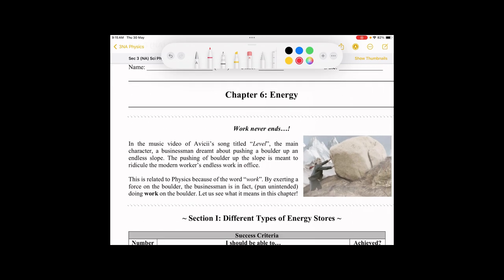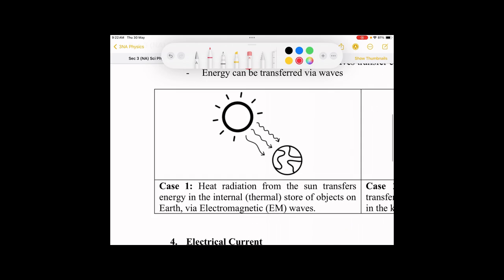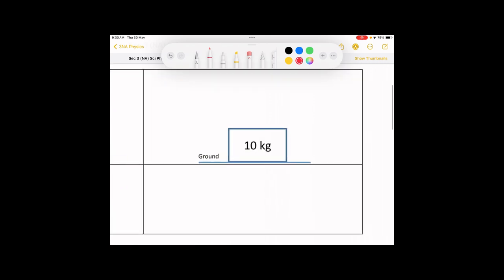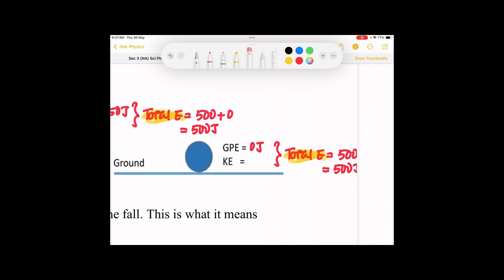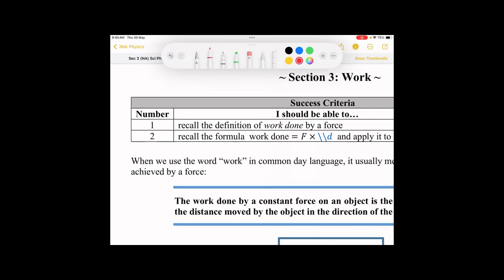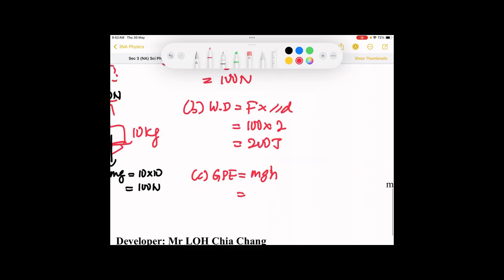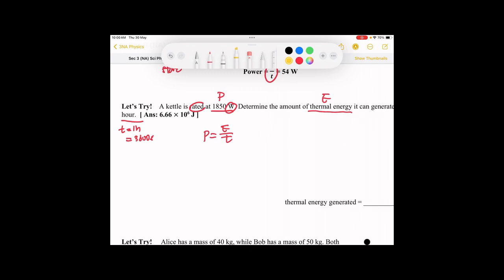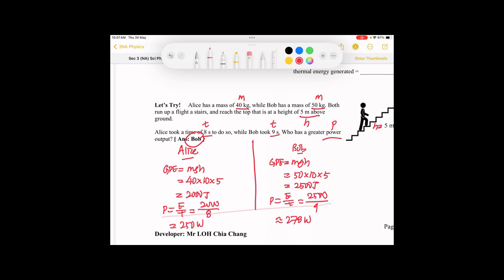Sec 3 Science (Physics) Chapter 6: Energy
For Sec 3 Express/NA combined Physics